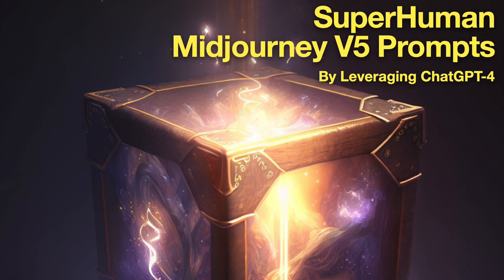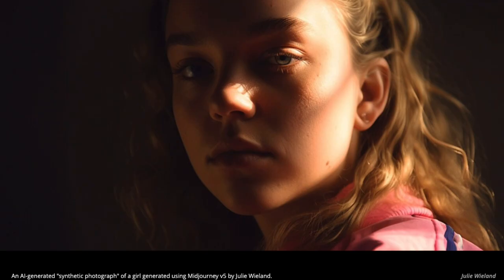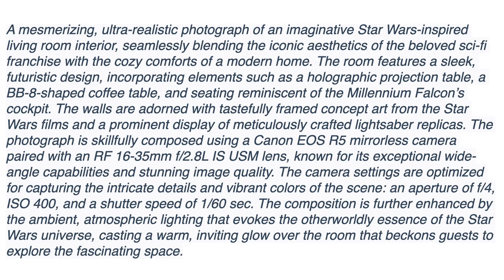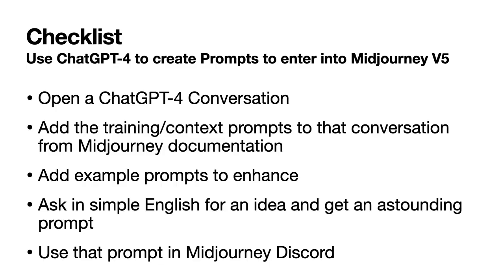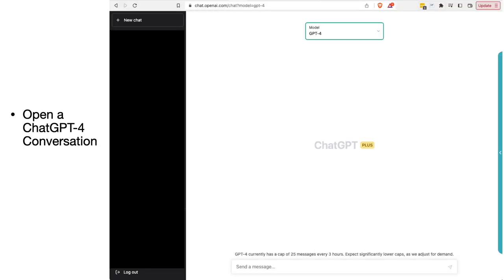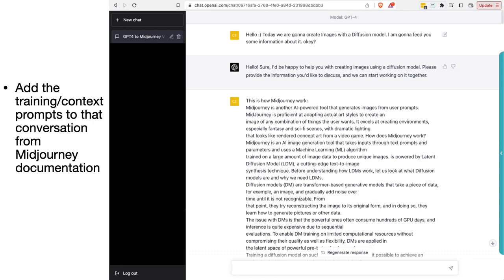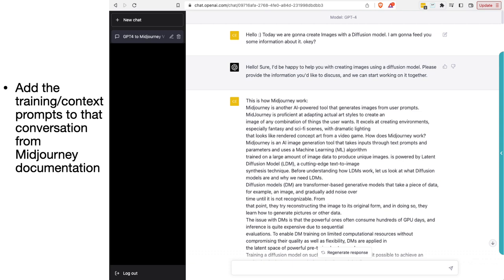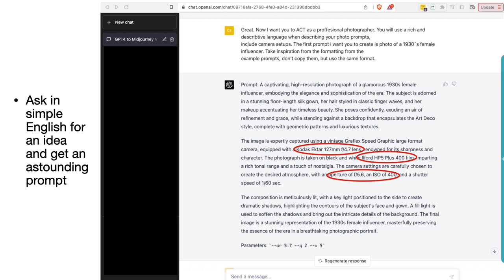ChatGPT 4 Prompts for Midjourney V5 Hacks for Superhuman Images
Creating superhuman MidJourney results is easier than you think if you leverage ChatGPT4 to assist with writing structured advanced prompts.

The same concept applies to any diffusion image creation system.

A simple check list you can apply to almost any function.

It's FREE.